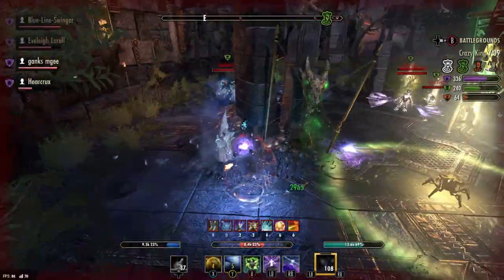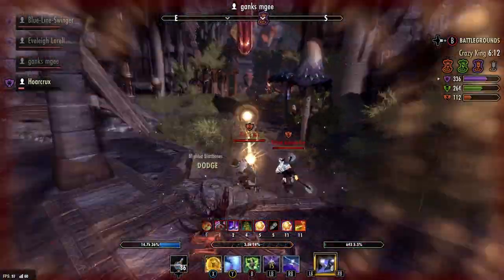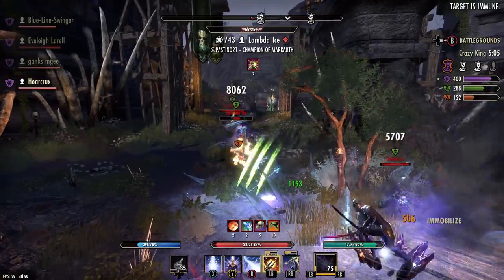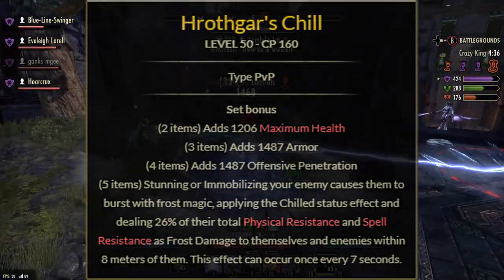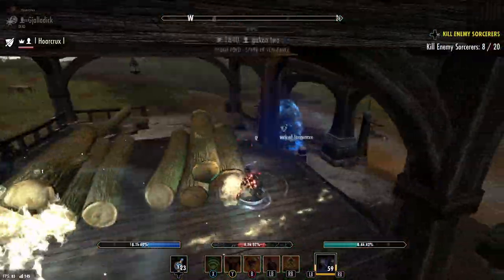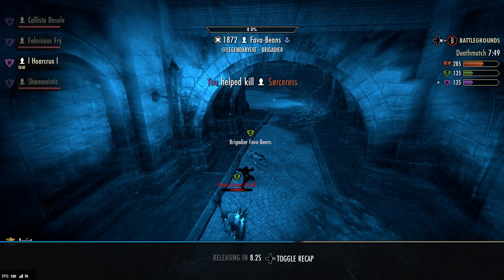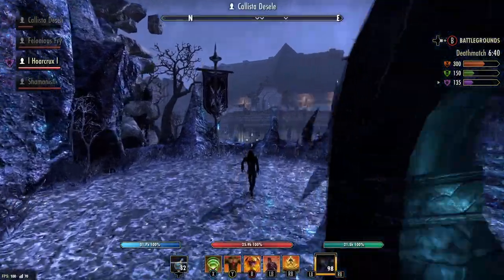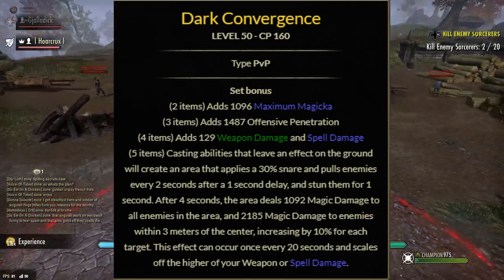These Sets Prove that Zenimax is Finally Listening to the PvP Community! 🤟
Whether this is intentional is just speculation but I honestly think these sets are here for a reason and not just a "Paywall" or incentive to buy the DLC